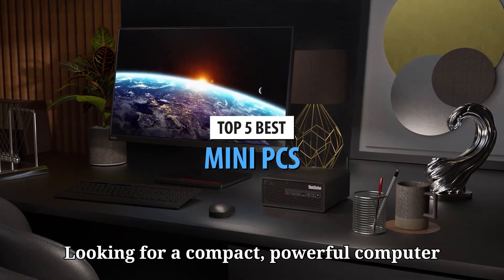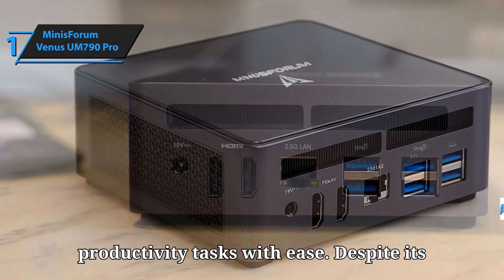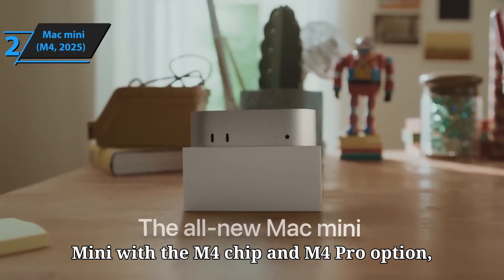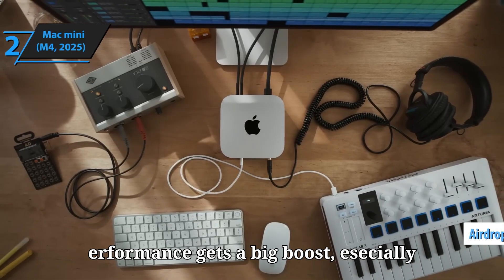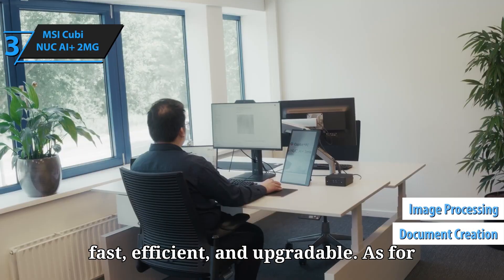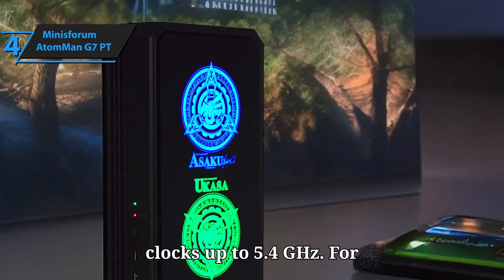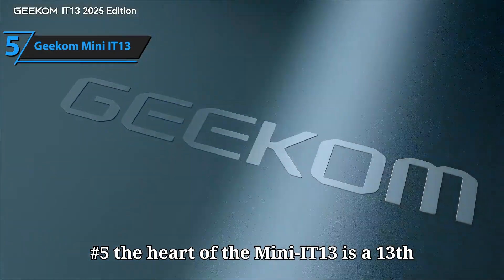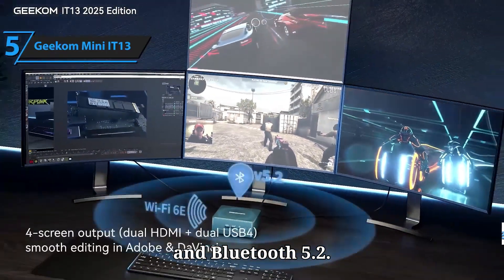Top 5 BEST Mini PCs in 2025 You Must See Before Buying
Watch Before You Buy: Top 5 BEST Mini PCs in 2025 is the ultimate guide to the most powerful, compact, and budget-friendly mini PCs available this year. If you’re looking for a small form-factor PC that delivers incredible performance for gaming, work, or home entertainment, this video breaks down the top contenders of 2025. We’ll review specs, performance, value for money, and real use cases to help you decide which mini PC is right for you. From high-performance editing machines to affordable everyday setups, you’ll discover options that suit every budget and need. Don’t waste money on the wrong choice—let this guide give you the insights you need before making your purchase.

1. MinisForum Venus UM790 Pro
2. Mac mini (M4, 2025)
3. MSI Cubi NUC AI+ 2MG
 4. Minisforum AtomMan G7 PT
5. Geekom Mini IT13